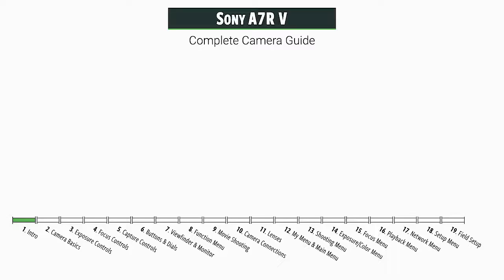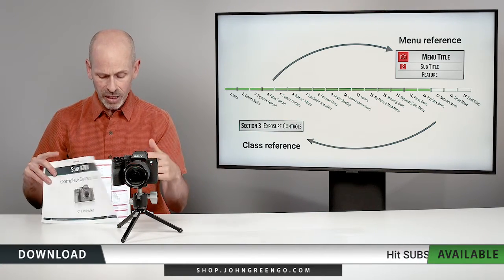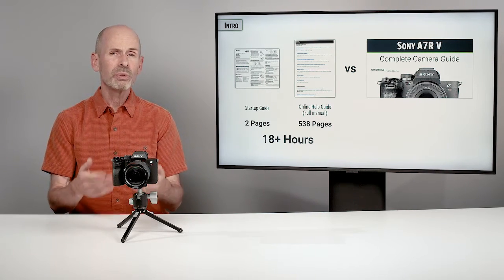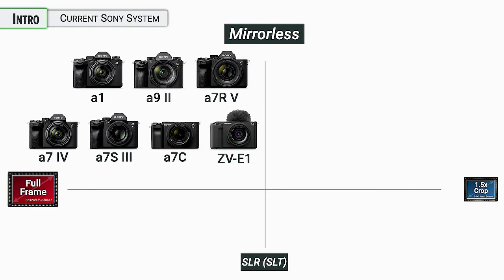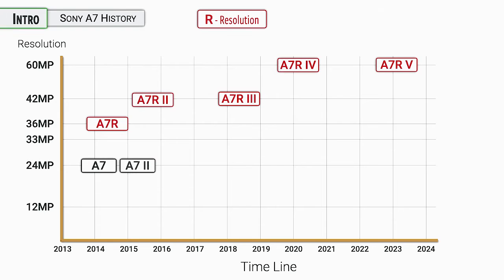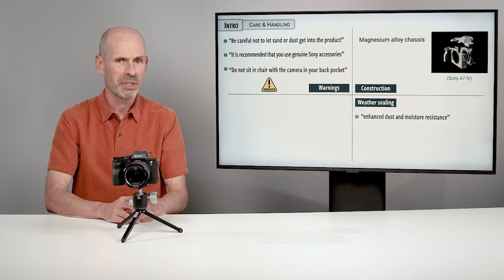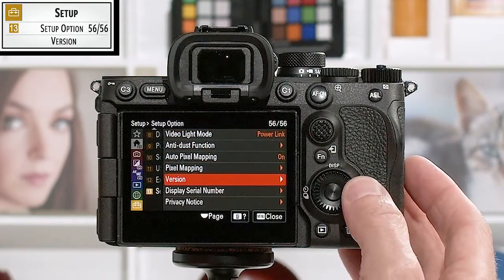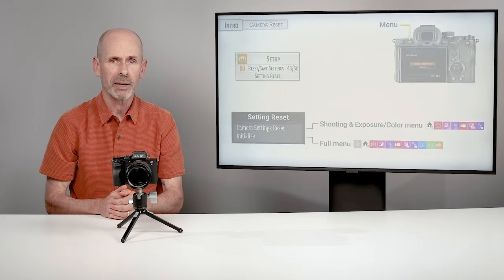Sony A7R V: CCG [01-Introduction]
More than an instruction manual, this class will show you how and why to use a variety of advance and unique features. An accompanying PDF on with class notes will break down the lengthy menu into understandable sections. Master your camera and take control of your photography in this class with simple animations and easy explanations.

Contents:
0:00  Overview
7:36  Sony history
8:26  Current Sony system
10:33  A7 history
11:43  Care & handling
14:27  Preparing your camera
15:14  Firmware check
17:00  Camera reset